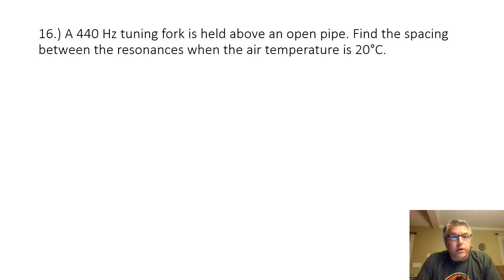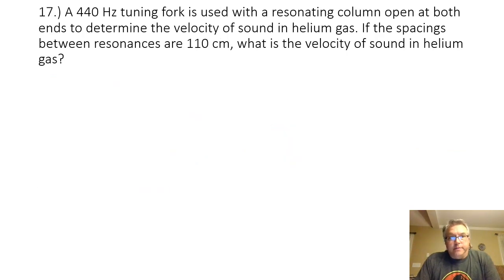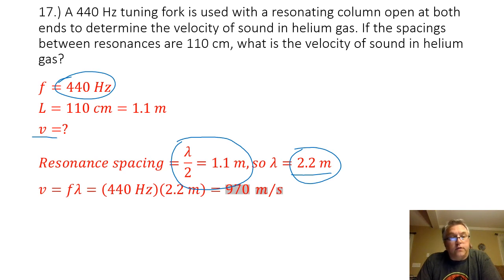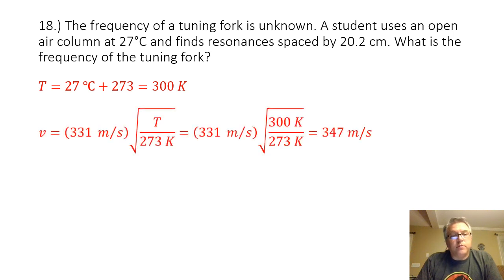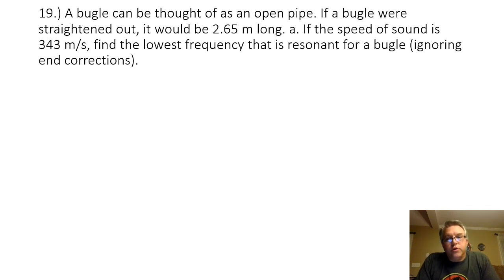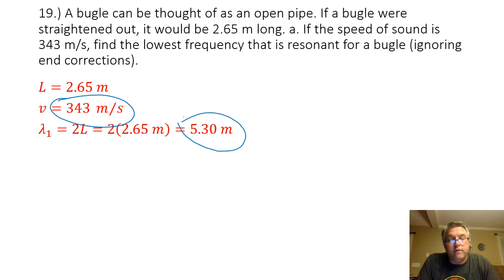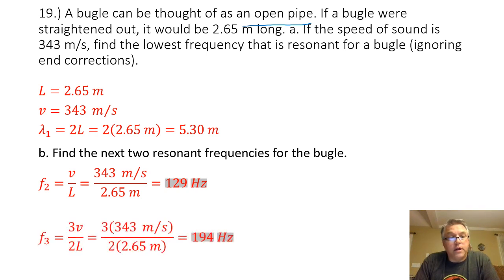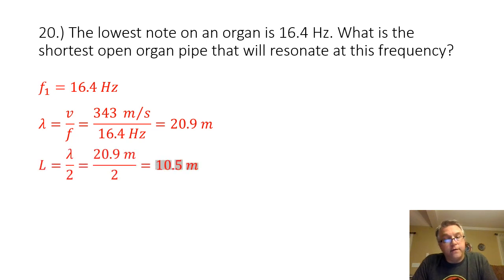Solutions to Physics I C Sound Homework Problems 16 - 20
Timestamps for each problem are:
Problem 16 - 0:05
Problem 17 - 1:38
Problem 18 - 3:10
Problem 19A - 5:27
Problem 19B - 7:15
Problem 20 - 8:31